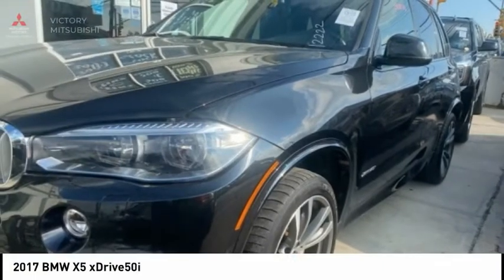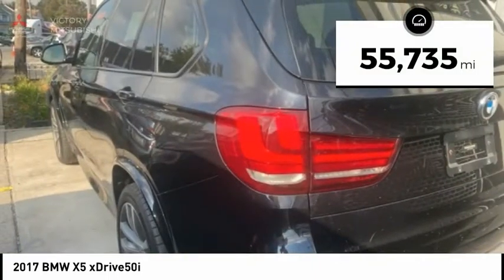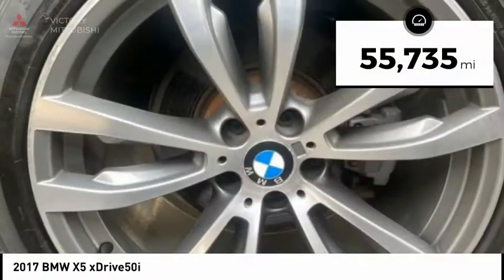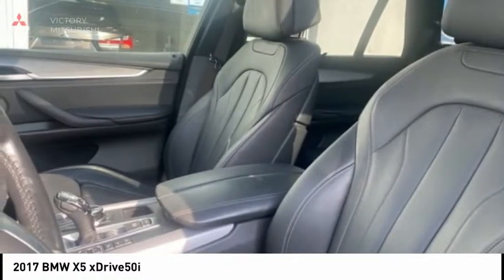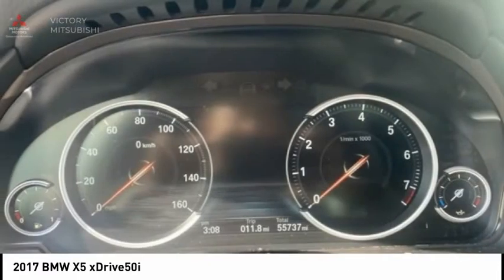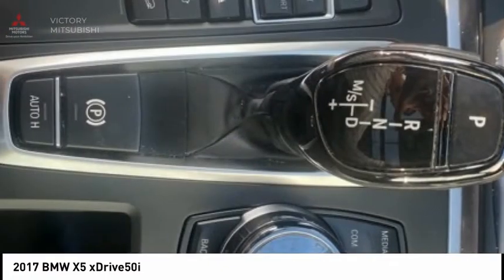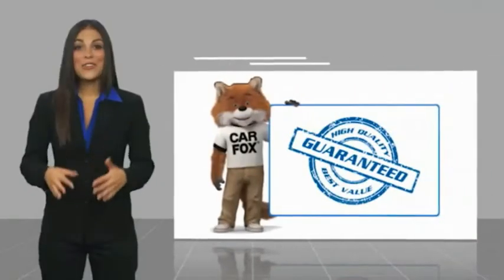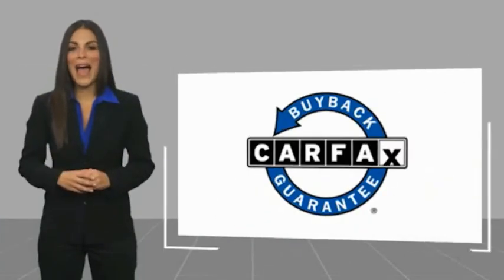2017 BMW X5 Bronx NY 12222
2017 BMW X5 xDrive50i

Victory Mitsubishi
4070 Boston Road

Welcome to Victory Mitsubishi! We offer a combined inventory of 700 cars new and luxury used vehicles. All Used vehicles come with a quality assurance inspection, our New Vehicles have an unprecedented 10-year 100k mile warranty we also have vehicles car for any want or purpose. Come into test drive this car for any want or purpose. Come in to test drive this BMW X5 xDrive50i today! *, Leather.brClean CARFAX.br2017 BMW X5 xDrive50i Black 4D Sport Utility Reviews:br  * Strong performance from every model; luxurious and comfortable cabin that lives up to its price tag; optional diesel engine is as potent as it is efficient; a long list of optional features allows for a wide range of customization. Source: EdmundsbrSave yourself Time and Money - Fill out a credit application online at victorymitsubishi.com and get pre-APPROVED! Financing available for all types of credit with low monthly payment that will fit you budget. Down Payment low as $599. Same day delivery. View our entire inventory by visiting our virtual showroom at victorymitsubishi.com - Only 2 blocks away from Exit 13 off I-95 or Minutes from exit 7 on the Hutchinson Parkway. While we make every effort to ensure the data listed here is correct, there may be instances where the pricing, options or vehicle features may be listed incorrectly. Dealer cannot be held liable for data that is listed incorrectly. Visit Victory Mitsubishi online at victorymitsubishi.com to see more pictures of this vehicle or call us at today to schedule your test drive. please refer to dealers website for exact pricing and for any incentives that we may apply! Our address is 4070 Boston Road, Bronx, NY 10475.br*